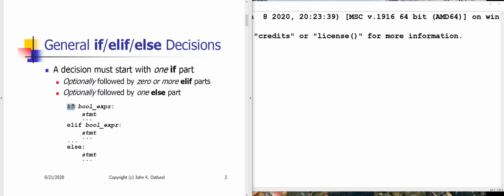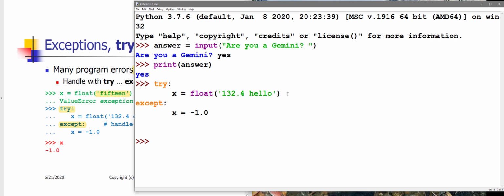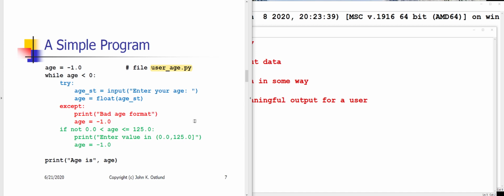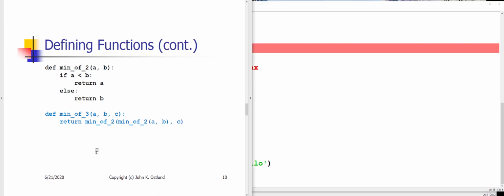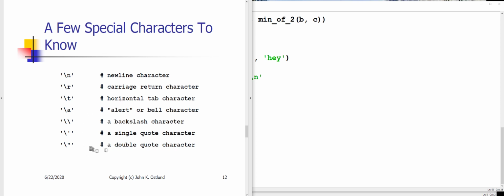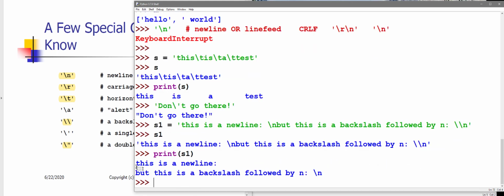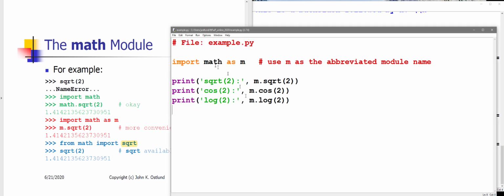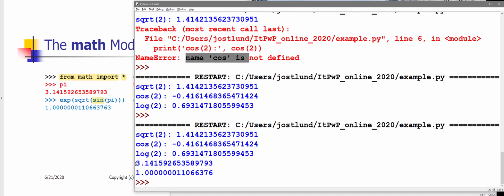IntroPython Week 3 Part 2 Online 2020